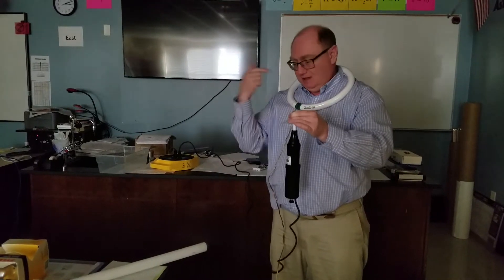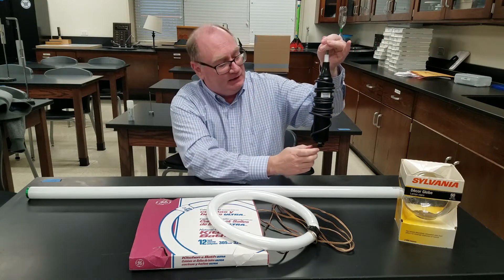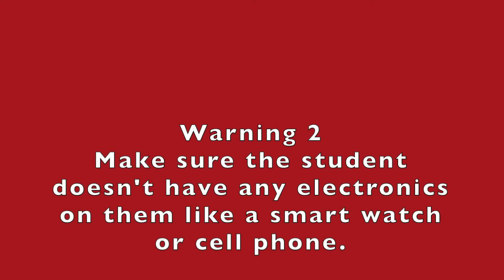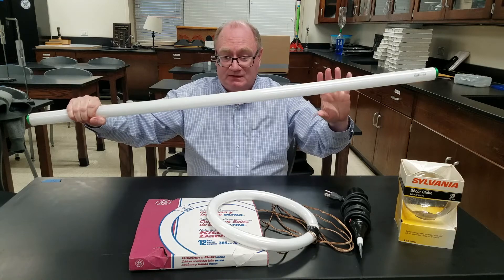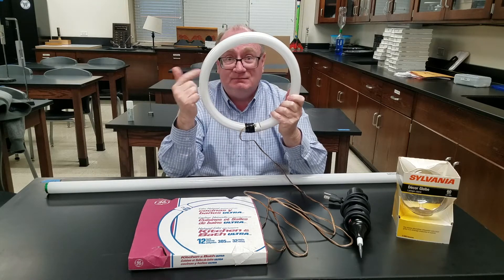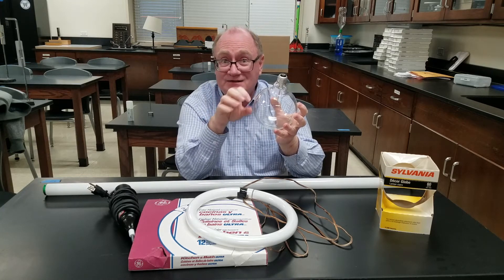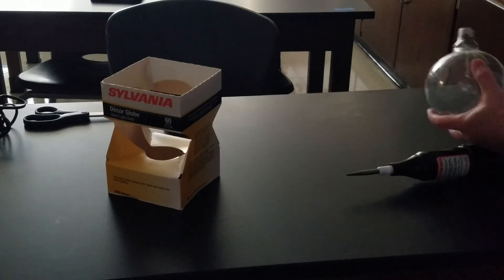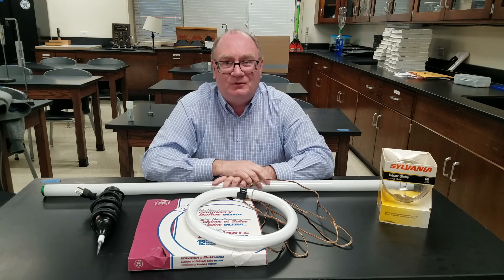Tesla Coil Demonstrations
Here are several Tesla Coil demonstrations you can do for your class or just watch the video for fun.  Lighting a fluorescent light in a fixture is easy, just turn on the switch.  But, how do you turn one on with a Tesla Coil? Just hold onto the coil and touch the light.  Also, how do those Plasma Spheres work?  You can use a Tesla Coil and a tungsten light bulb to make your own Plasma Sphere.  Warning: Electricity can be dangerous although I have never had anyone hurt or even shocked by these demonstrations, remember you are responsible for yourself.